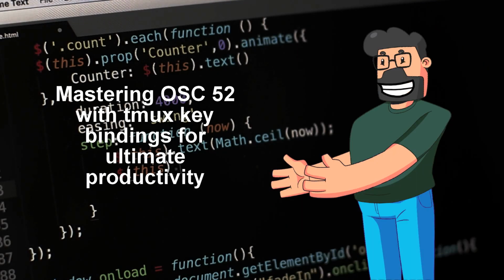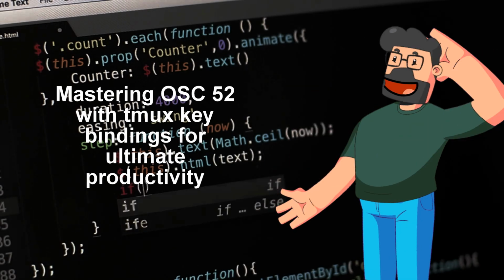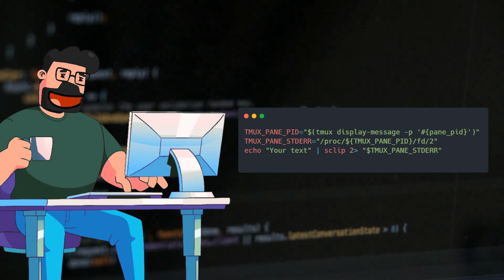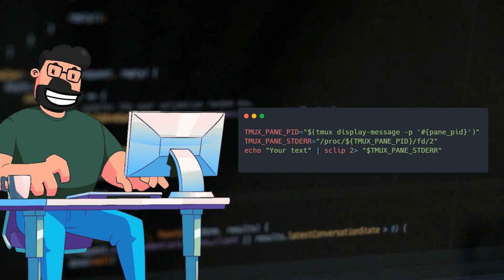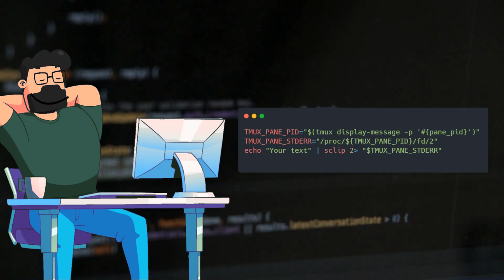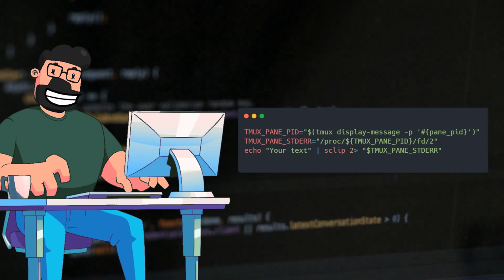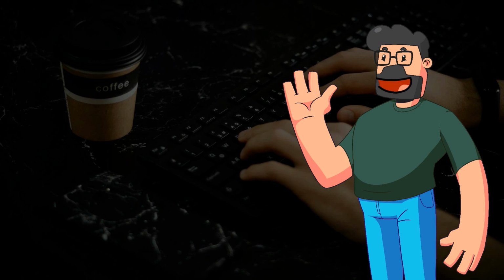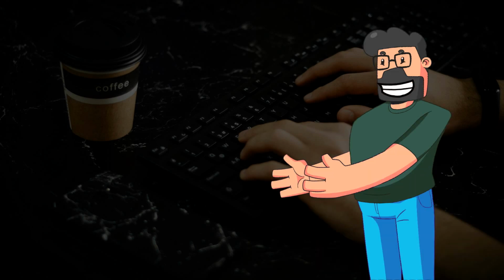Mastering OSC 52 with tmux key bindings for ultimate productivity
In this video, learn how to master OSC 52 with tmux key bindings to maximize productivity. Perform OSC 52 copying from a tmux key-bound command effortlessly.

✅ VIDEO INFO:
00:00:00 - Welcome back! Tackling TMUX ERRORS.
00:00:24 - TMUX script sends text to pane.

This solution would not have been possible without the contributions of users: Ram Rachum and snakile